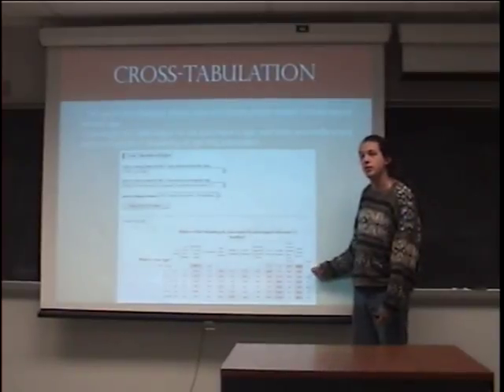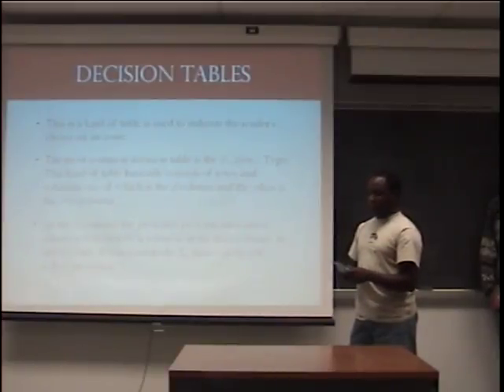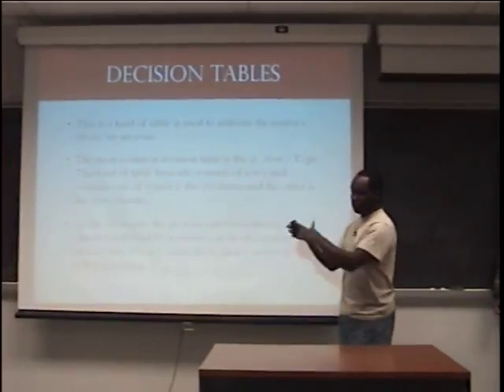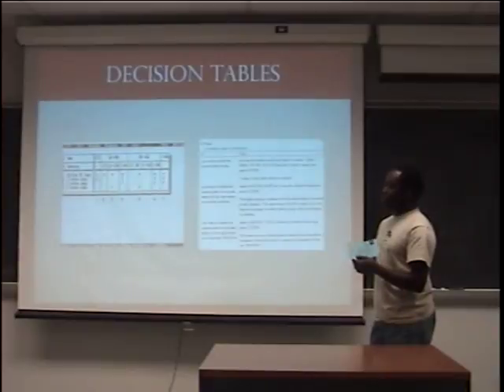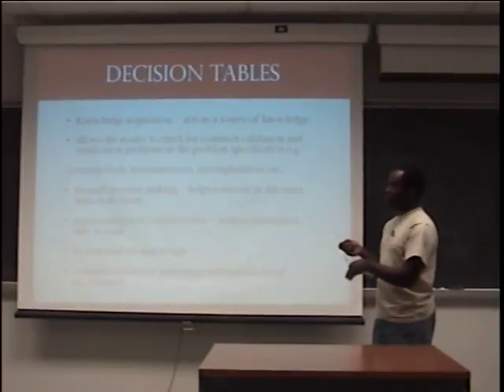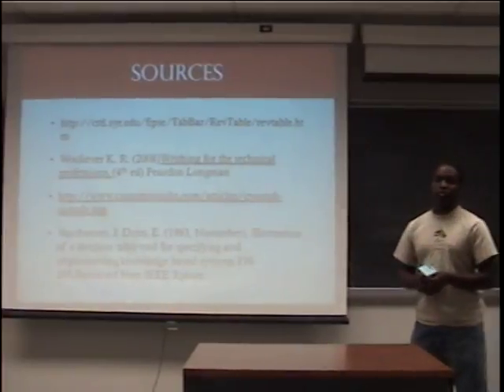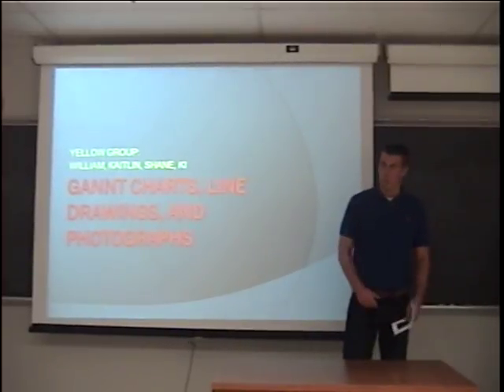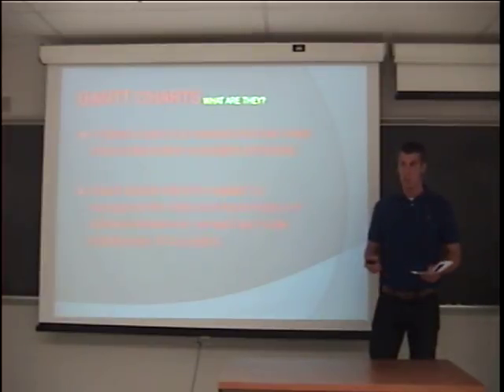VTS 01 3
TCM 360 Presentation Part 3